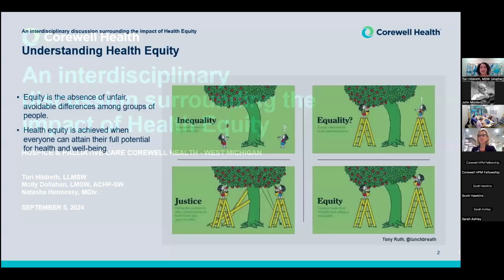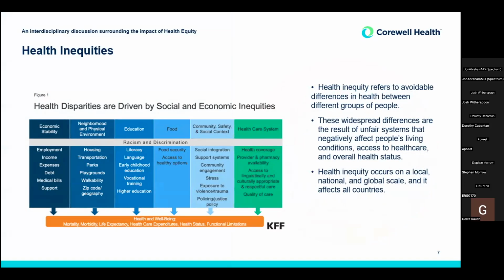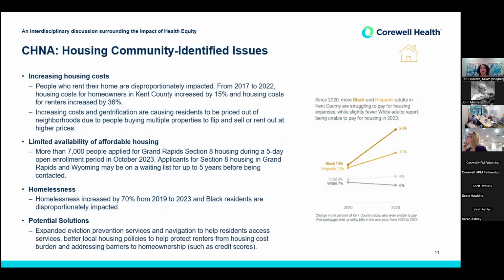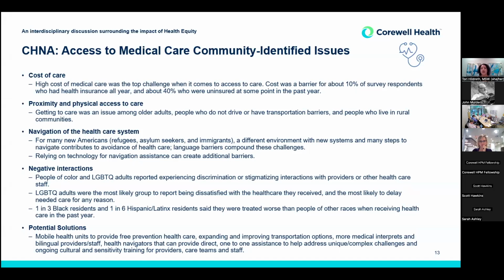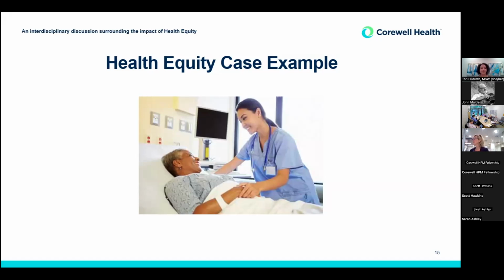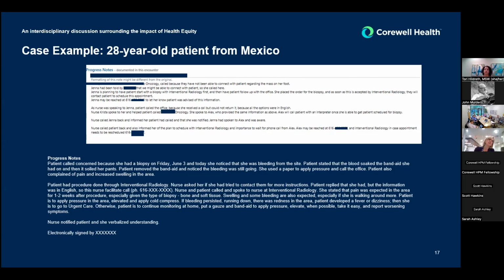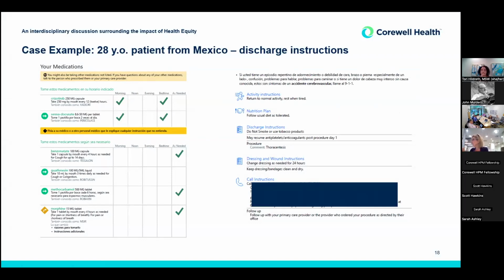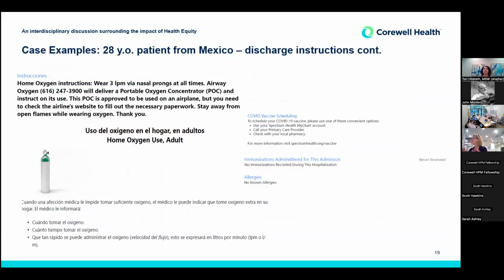2024.09.05 Fellowship An Interdisciplinary Discussion Surrounding the Impact of Health Equity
Several hospice and palliative medicine fellowship programs in West Michigan have collaborated in a regional lecture series for their fellows, faculty, attendings, and others interested in high quality HPM didactic training.  This is the ninth lecture of the 2024-25 academic year, "Fellowship An Interdisciplinary Discussion Surrounding the Impact of Health Equity" presented by Tori Hildreth, Molly Dollahan, and Natasha Hennessy.